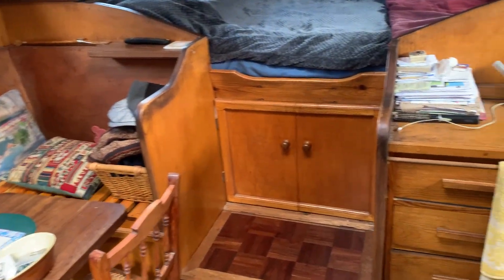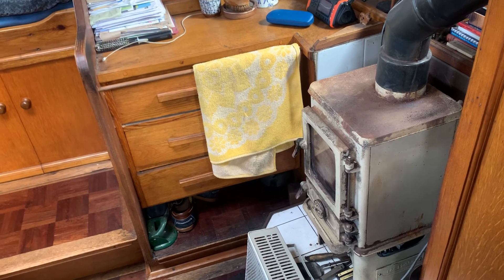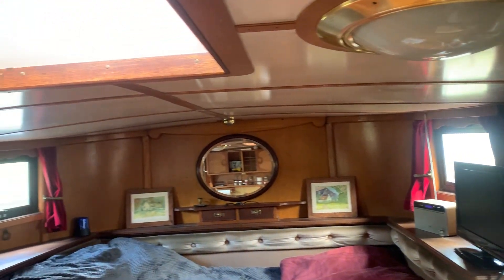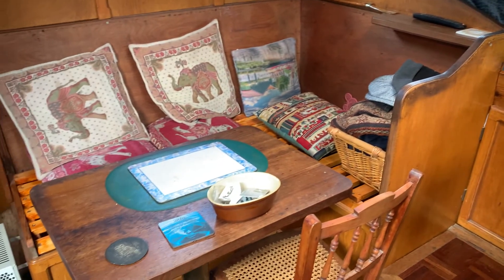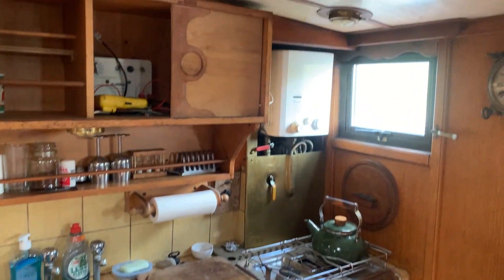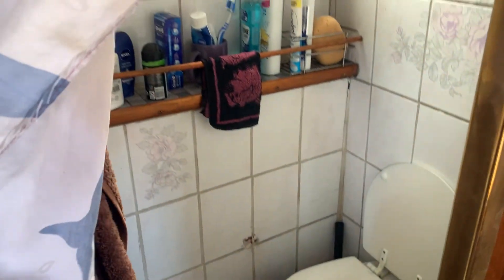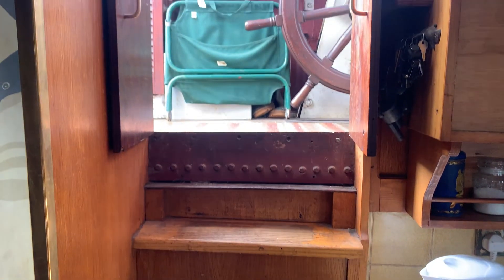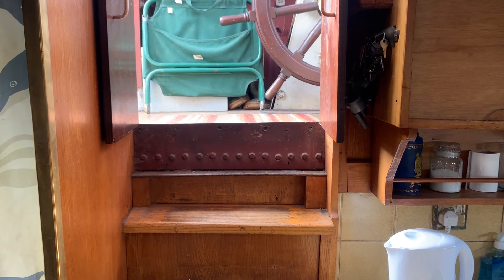Luxemotor Dutch Barge Katwijker - Boatshed - Boat Ref#332527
Luxemotor Dutch Barge Katwijker for sale with Boatshed Essex Photos and video taken by Boatshed Essex